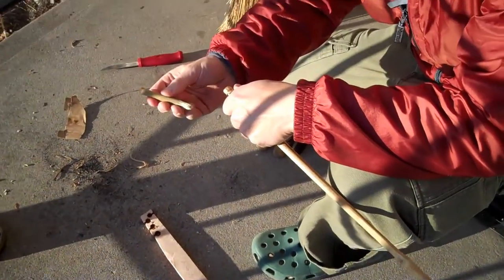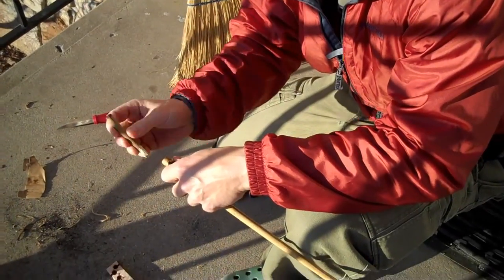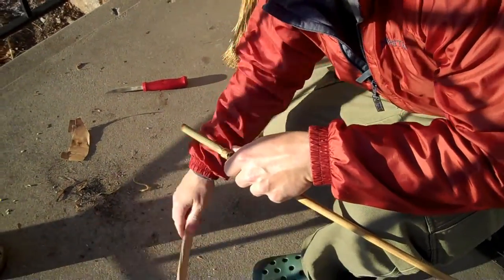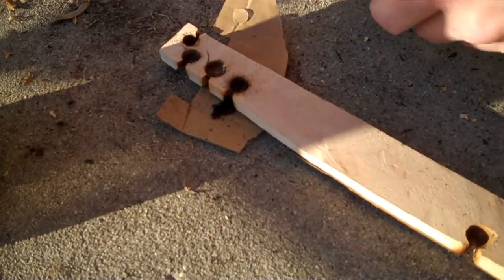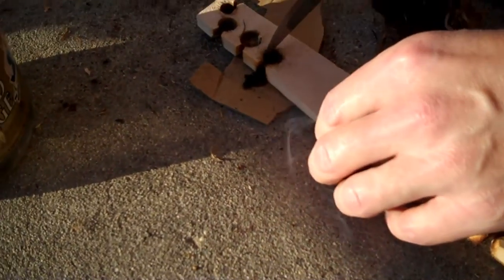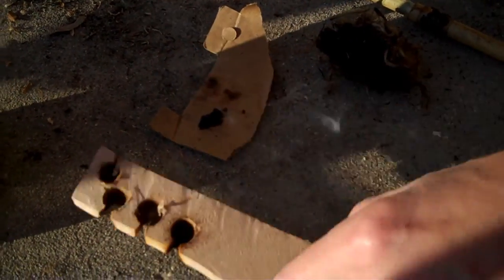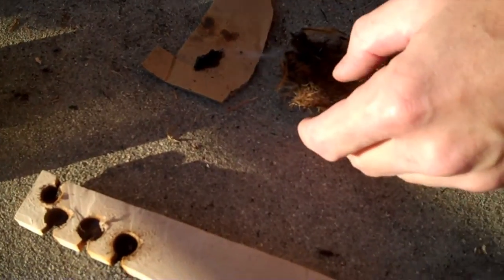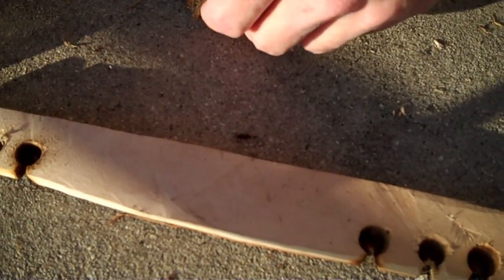Hand drill..Fennel spice on cedar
Hand drill using a Fennel spice plug on a Cedar hearth